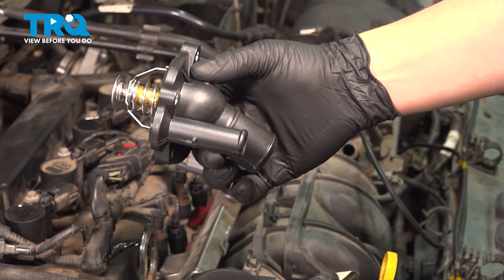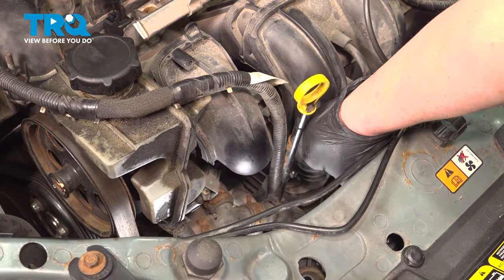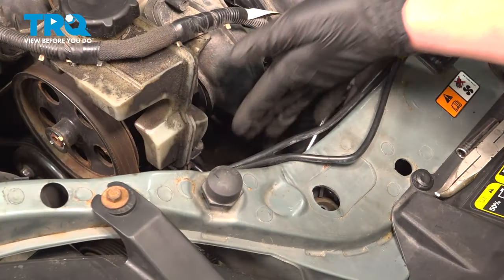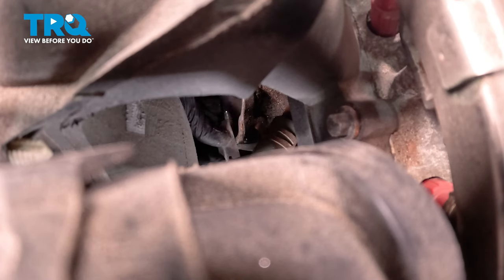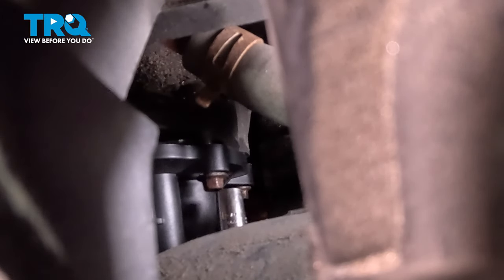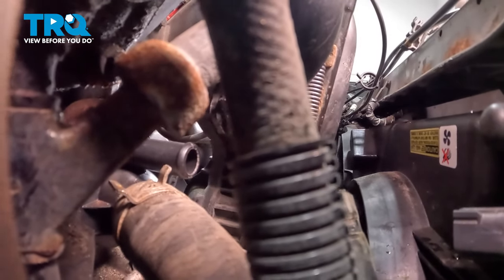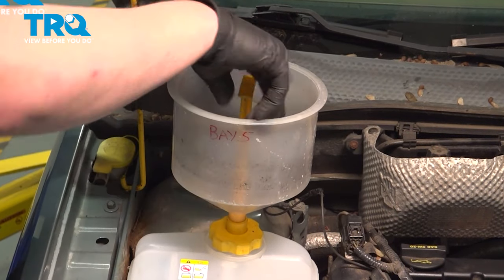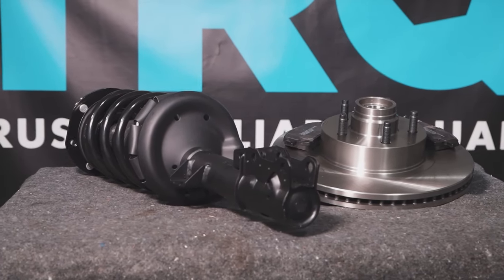How to Replace Thermostat Housing 2000-2007 Ford Focus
This video shows you how to install a new TRQ thermostat housing in your 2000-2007 Ford Focus. The thermostat housing holds teh thermostat, which regulates coolant flow in your vehicle's engine. If the housing is damaged or leaking, that can cause problems.

This repair was done on a 2006 Ford Focus ZX4 2.0L Sedan 4-Door FWD Automatic and the process should be similar on the following vehicles:
2000 Ford Focus
2001 Ford Focus
2002 Ford Focus
2003 Ford Focus
2004 Ford Focus
2005 Ford Focus
2006 Ford Focus
2007 Ford Focus

• Safety Glasses
• Bucket
• Drain Pan
• Razor Blade / Gasket Scraper
• Wheel Chocks